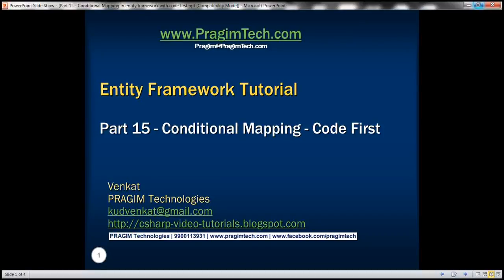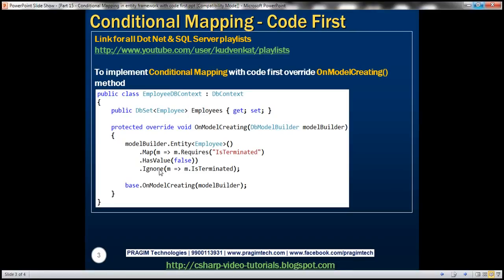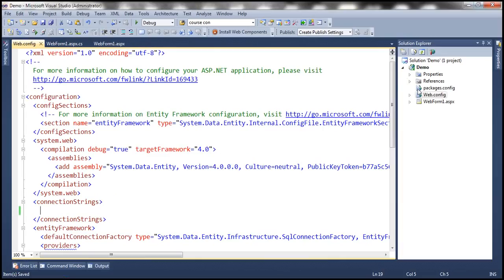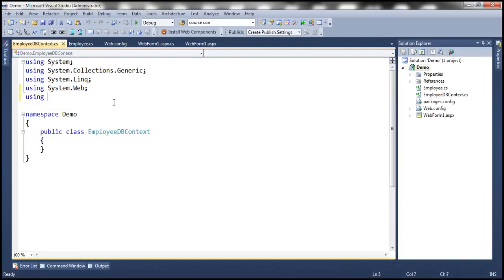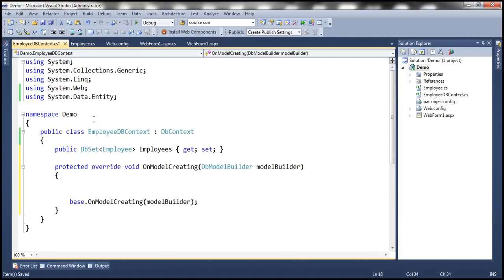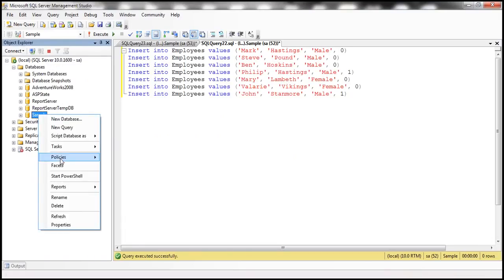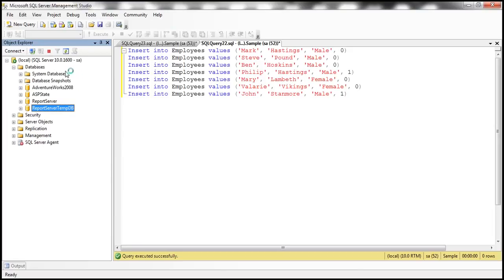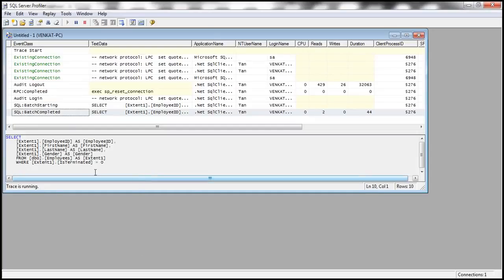Part 15 Conditional Mapping in entity framework with code first